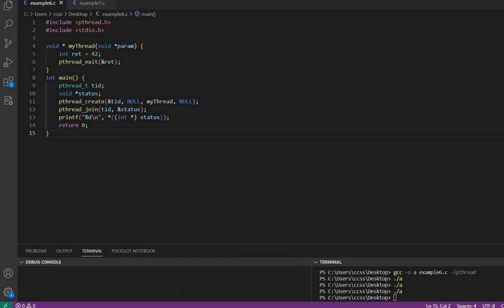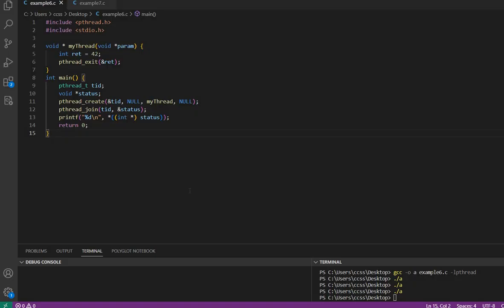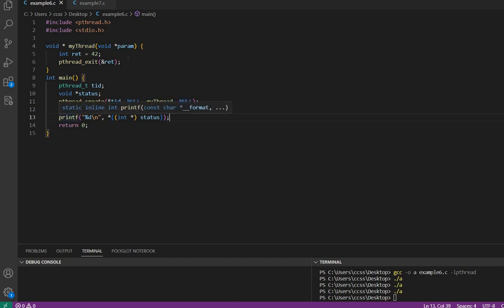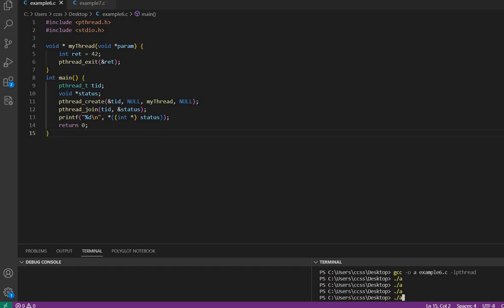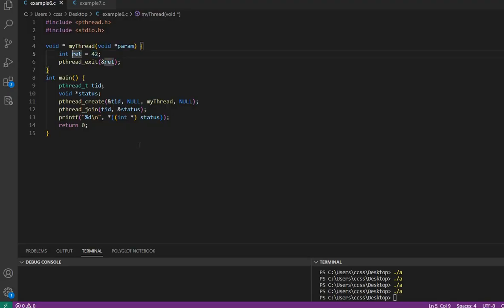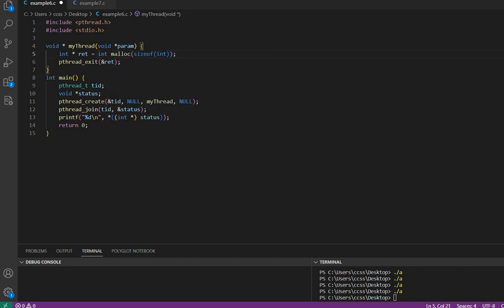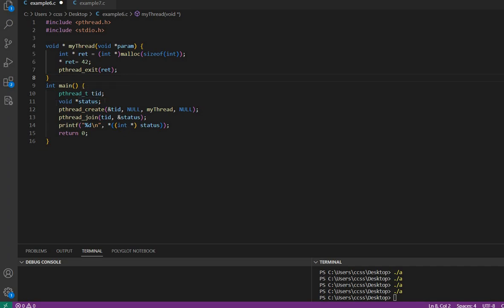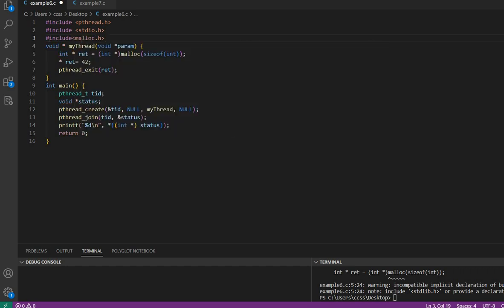7. Multithreading: Returning Thread Exit Status Using pthread_create() & pthread_join().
In this video, we explain how a thread's exit status can be returned using pthread_exit() & is copied into the location pointed to by the retval using pthread_join().